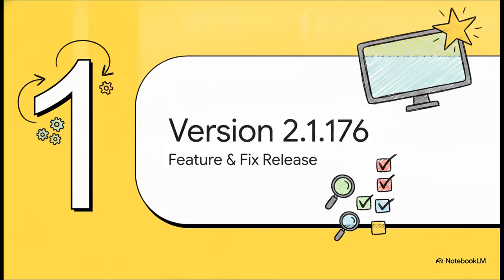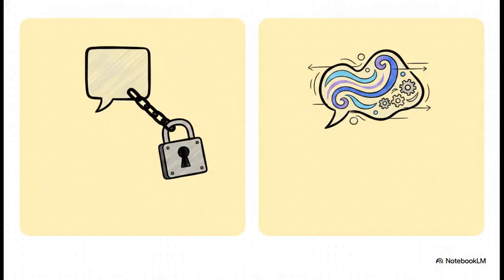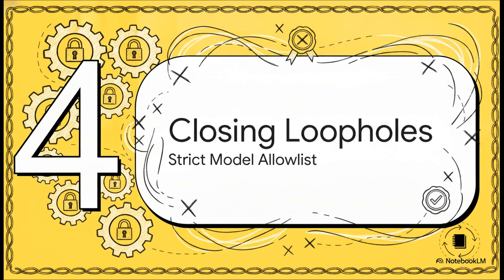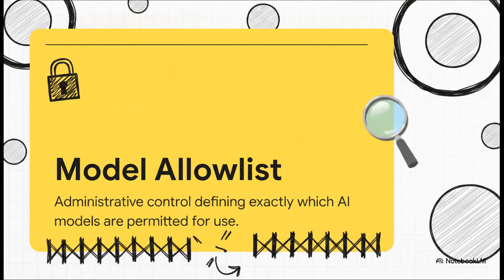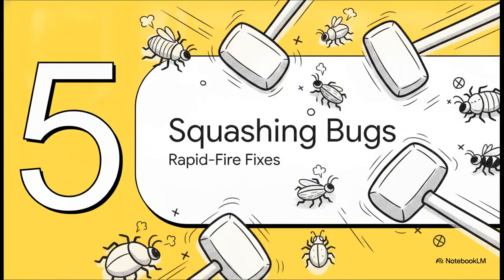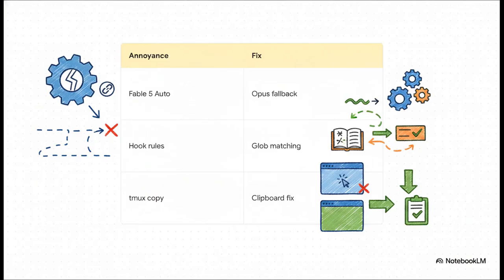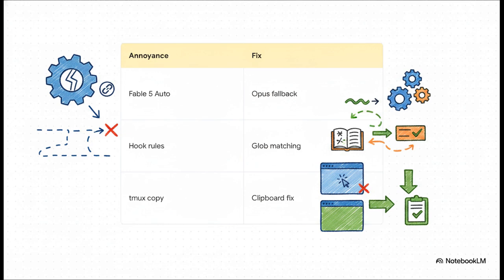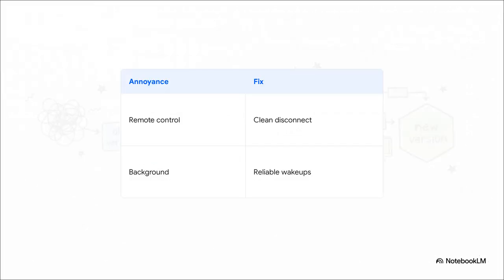Claude Code 2.1.176: Session Language, Footer Links, Bedrock Caching & Fixes | Claude Master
Claude Code 2.1.176 adds multilingual session titles, a new footerLinksRegexes setting, smarter Bedrock credential caching, and closes out a large batch of bugs across Remote Control, background sessions, hooks, clipboard, and Windows.